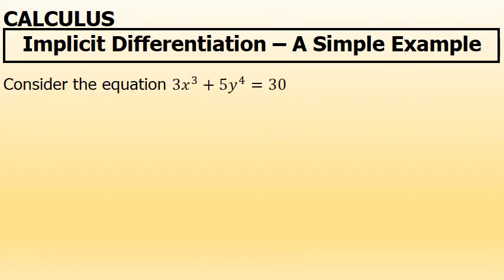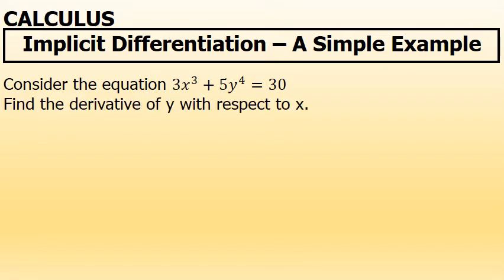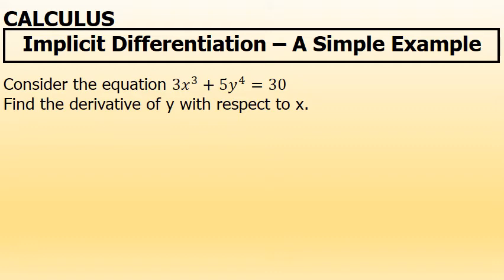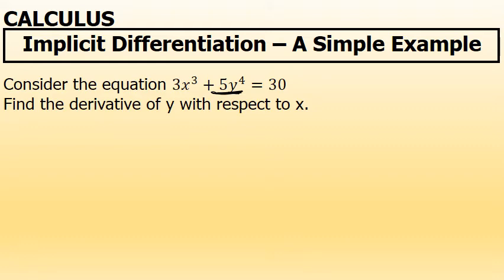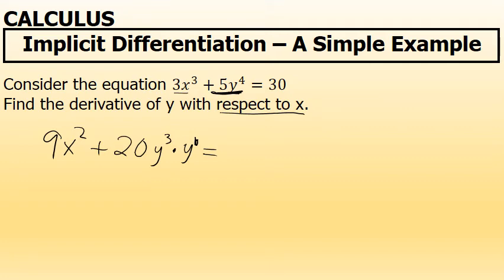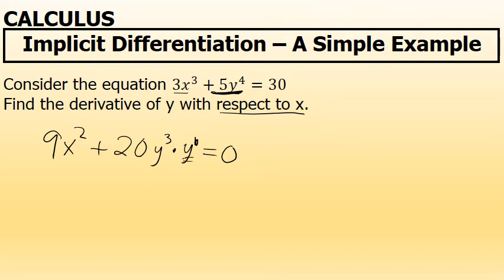Calculus - Implicit Differentiation: A Basic Example #2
Finding the derivative of a basic equation where implicit differentiation is required.